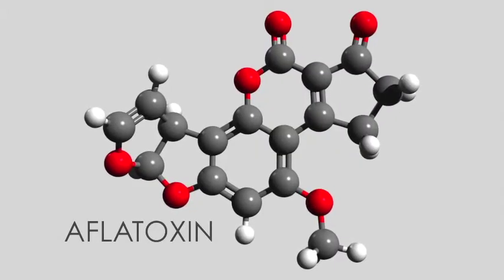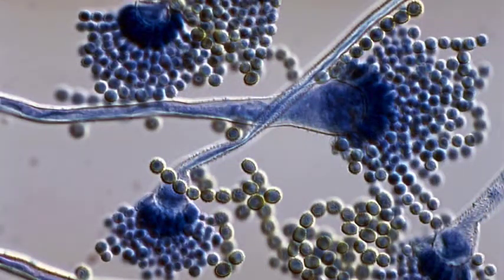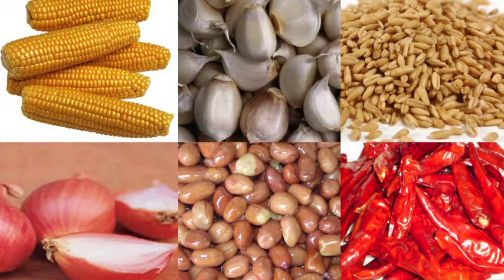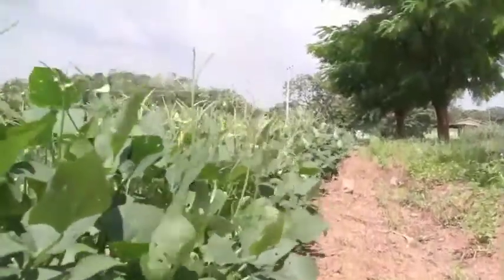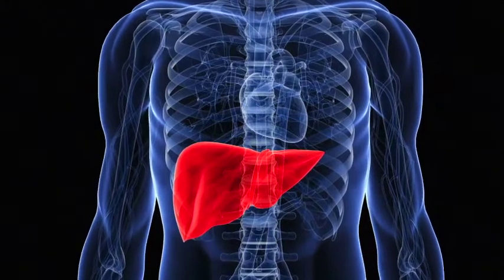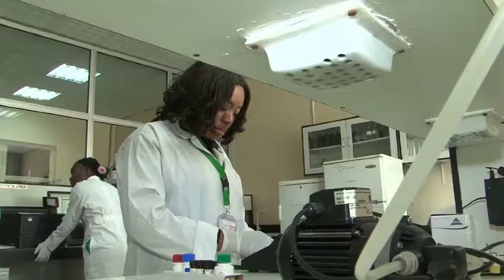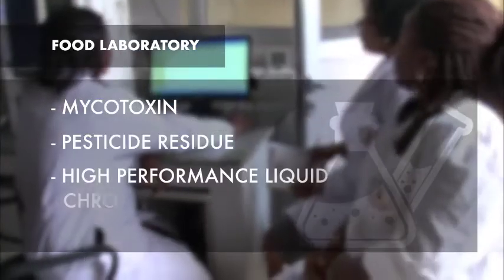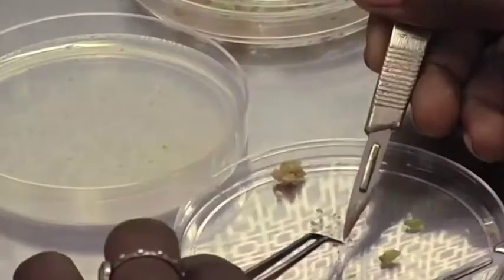AFLATOXIN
The severe health and economic implications of aflatoxin, a highly toxic chemical poison which resides in the soil and affects agricultural products, animals and humans.